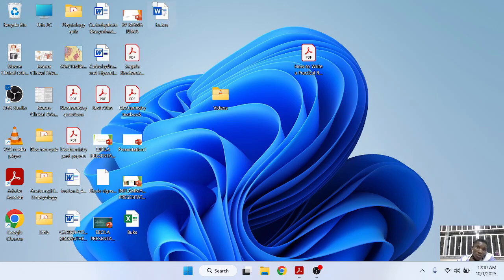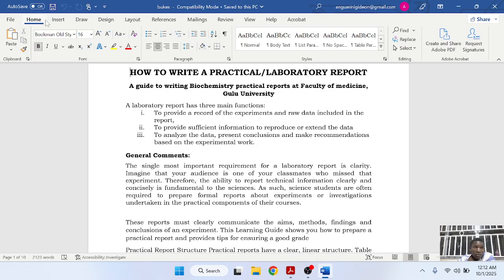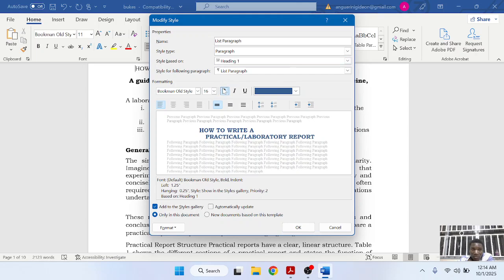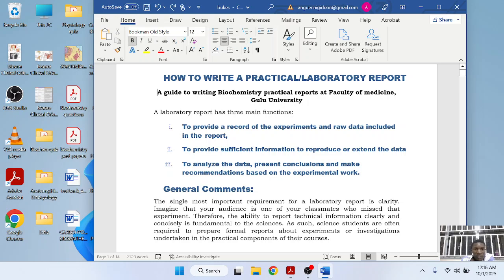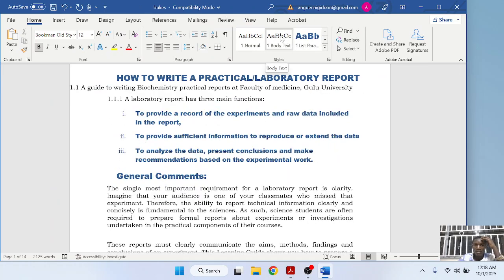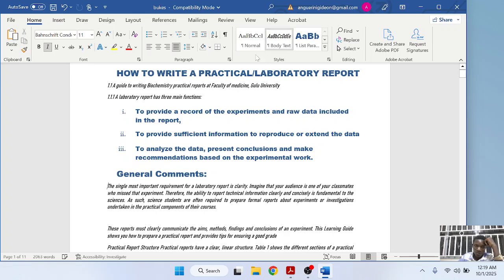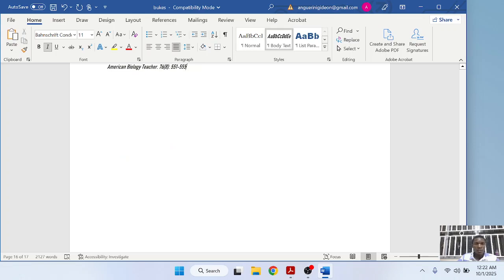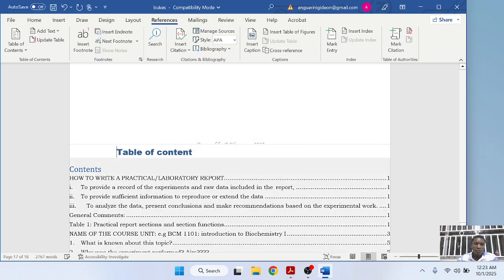A table of contents for you only